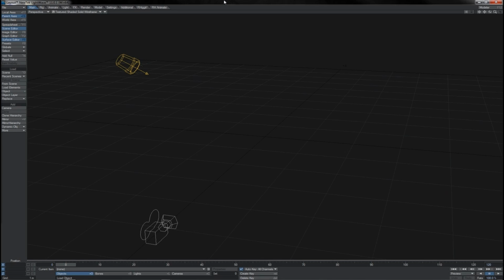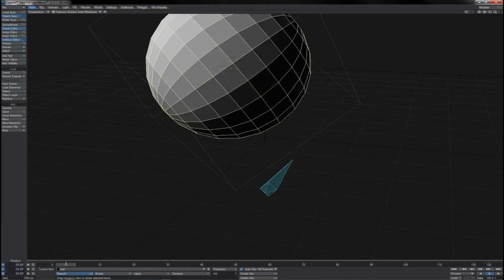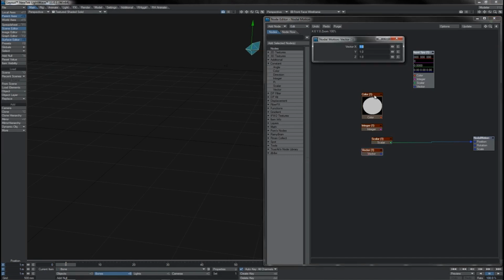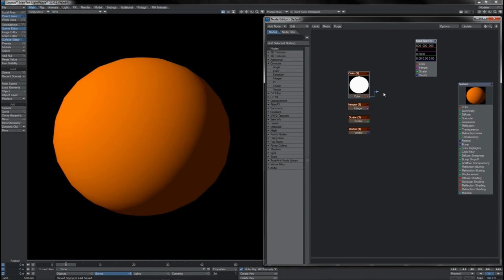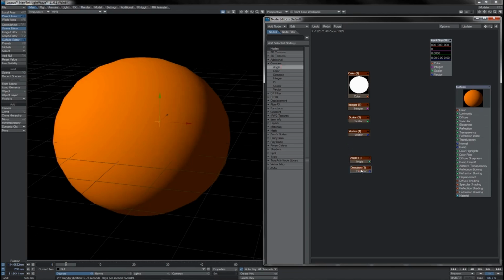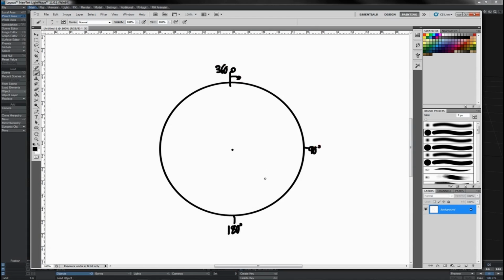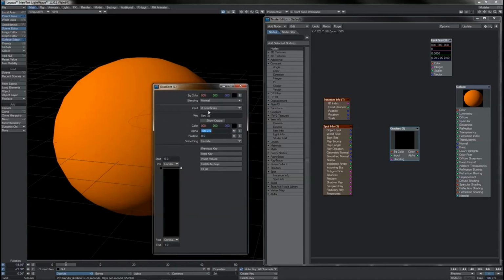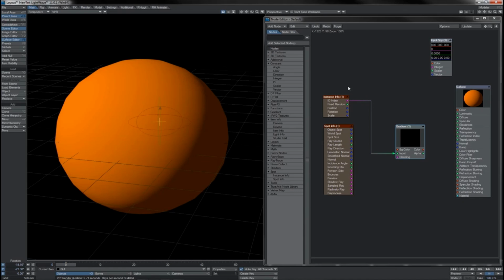Lightwave 3D - 03 Data Types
Lightwave 3D - 03 Data Types by Craig Monins